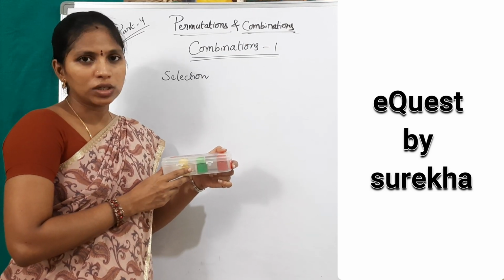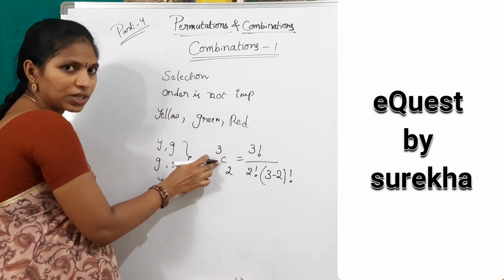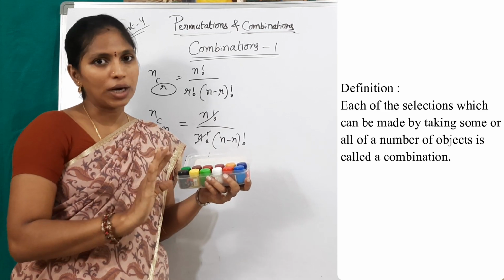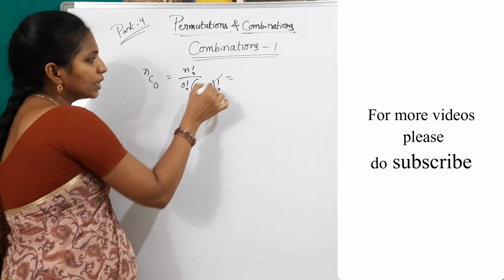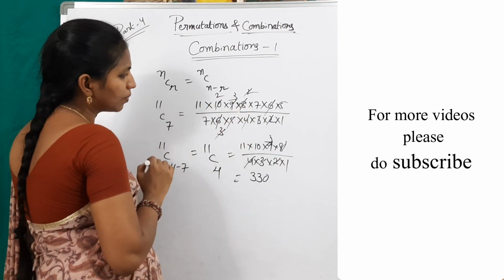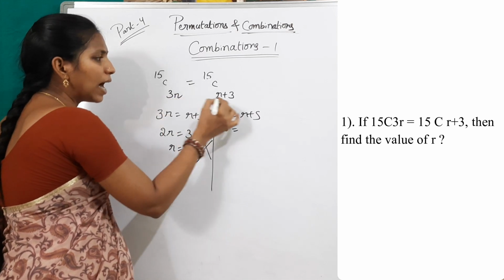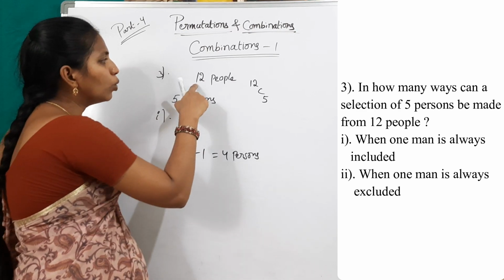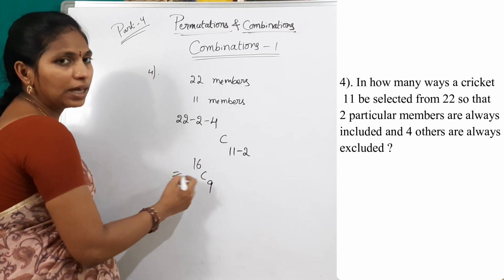Combinations part 1 | Difference between permutations and combinations | nCr formula | nCr shorcut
Combination short tricks | Introduction | Permutation and combination part 4 | IMP for all competitive exams | eQuest by Surekha